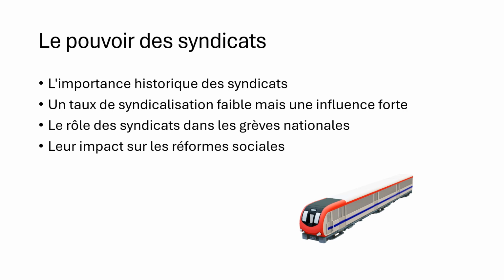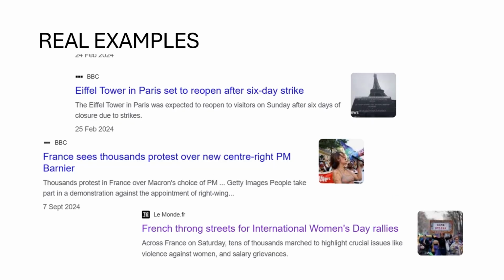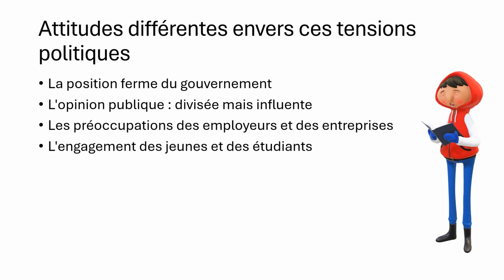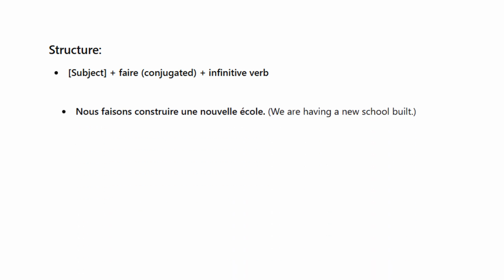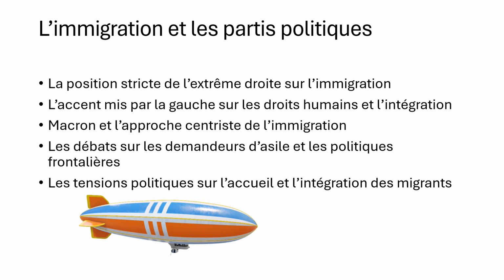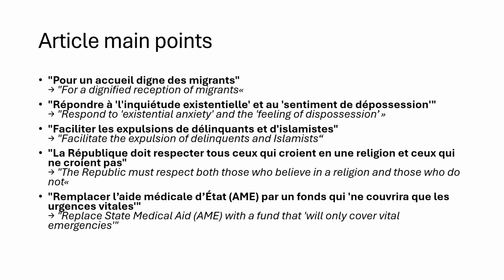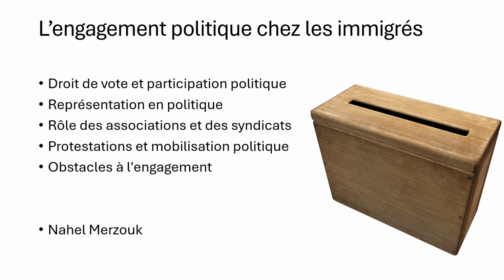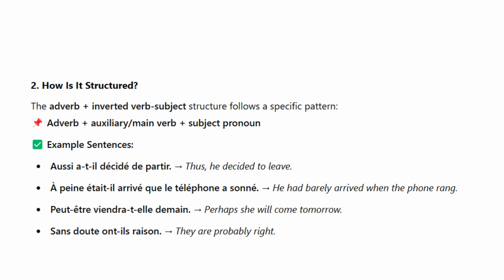A-Level French- Demonstrations and strikes & Politics and immigration (Topic 11 & 12)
In this video I go over some parts of Topic 11-Demonstrations, strikes – who holds the power? (Manifestations, grèves – à qui le pouvoir ? ) and Topic 12-Politics and immigration (La politique et l’immigration)